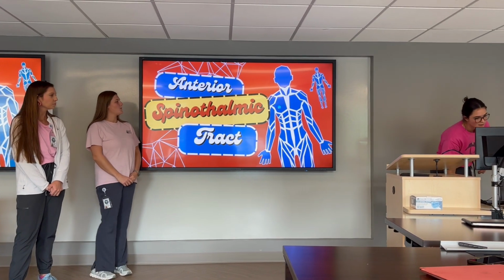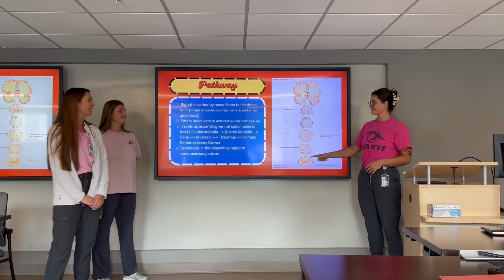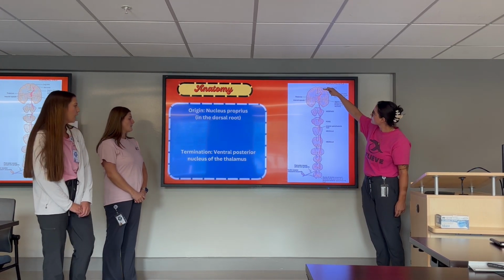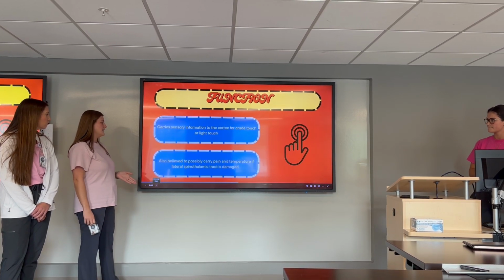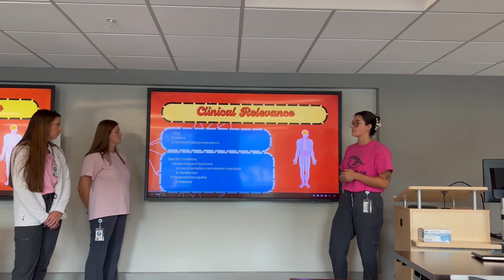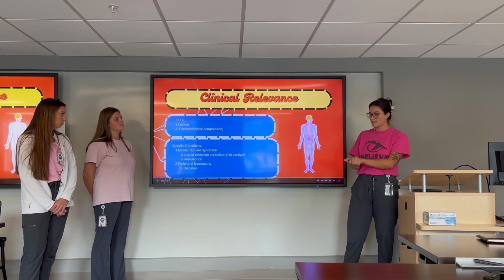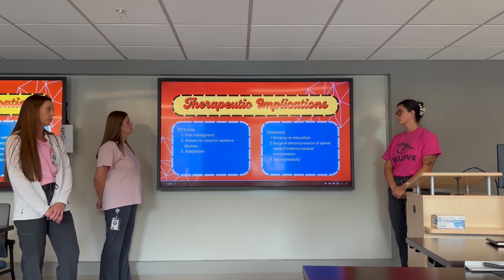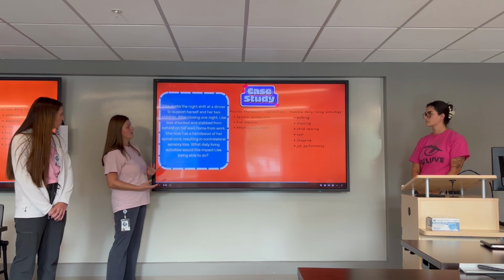Anterior Spinothalamic Tract